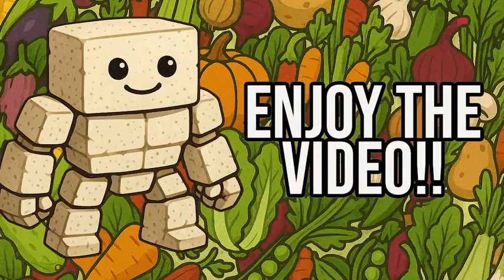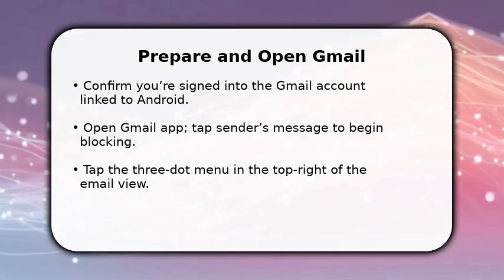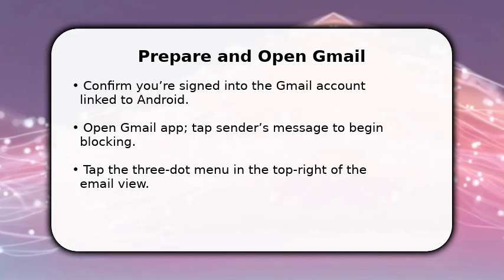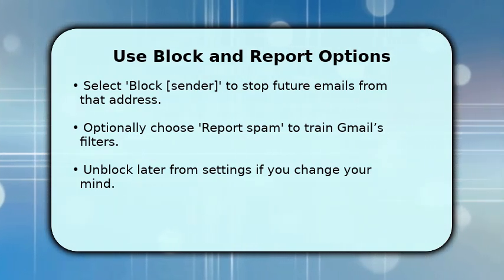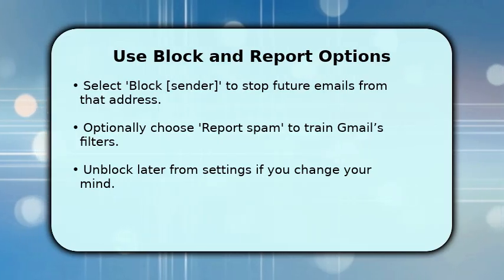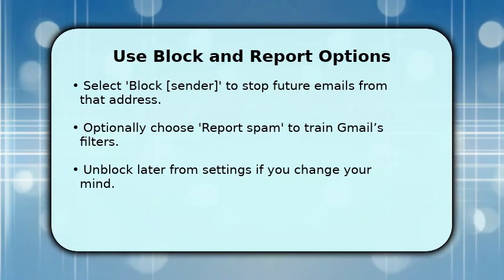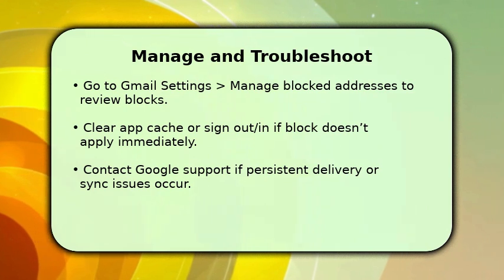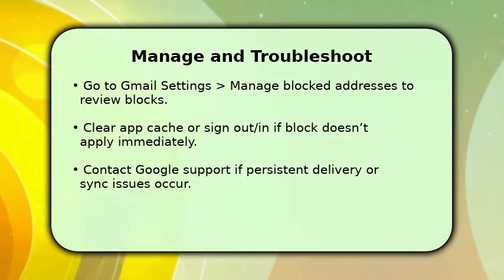How to Block Gmail Contacts on Android - Step by Step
Learn the easy steps to block unwanted contacts in Gmail on your Android device. This video guide provides a clear, step-bythy process for enhancing privacy and managing email interactions effectively.

block gmail, Android mail blocking, GmailBlocking, privacy settings android, email management tutorial, contact block on Android Gmail, how to stop spam emails in Gmail for Android, protect privacy with email filters, android contact filtering guide, stop unwanted contacts gmail mobile app, manage your mail security